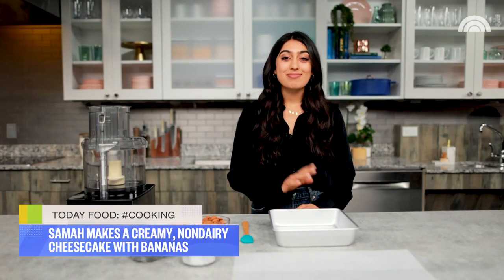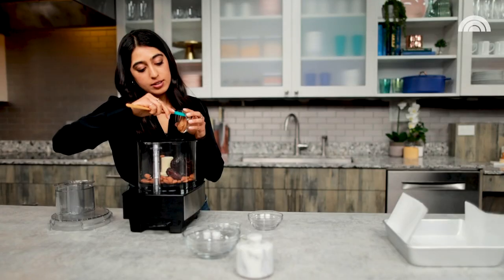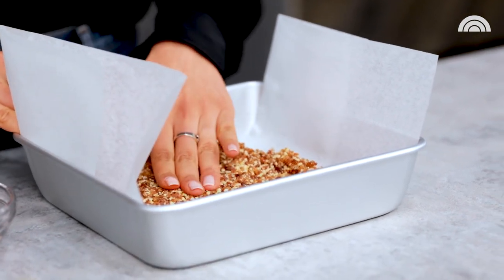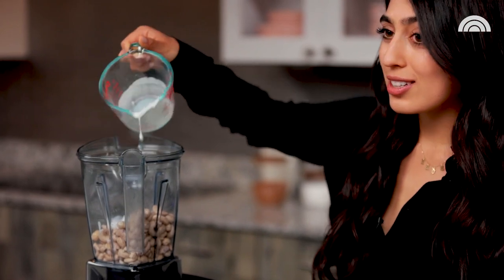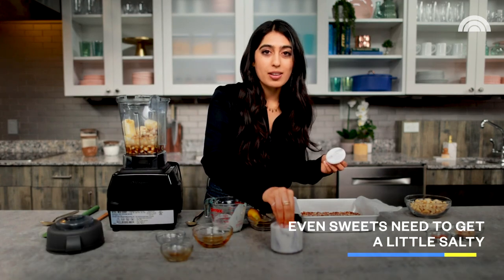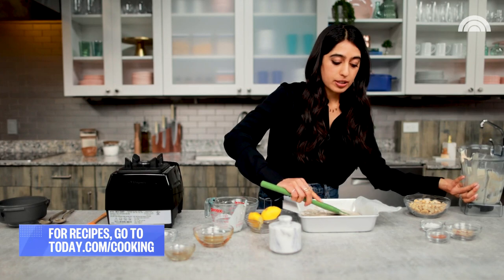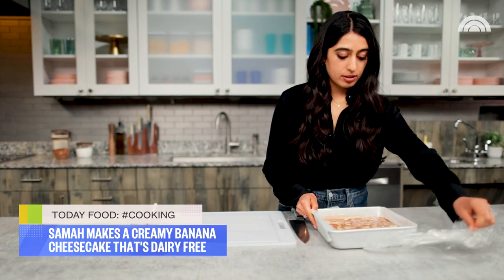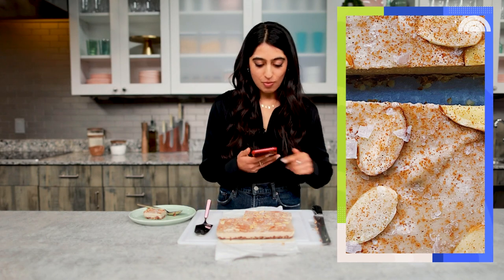This Dairy-Free Banana Cream Cheesecake Requires Absolutely No Baking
Samah Dada makes a super creamy vegan cheesecake with a gluten-free crust using overripe bananas, cashews, dates and more. This no-bake recipe is a cross between a classic cheesecake and an ice cream bar making it the perfect summer treat.